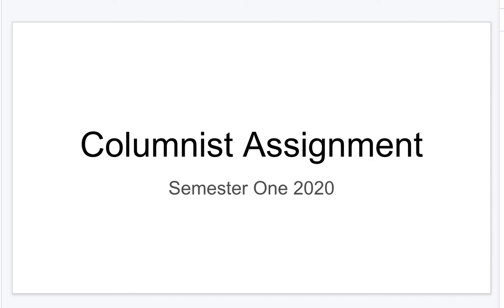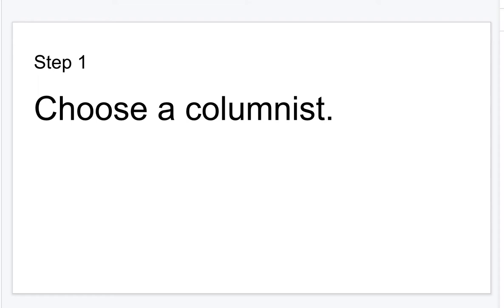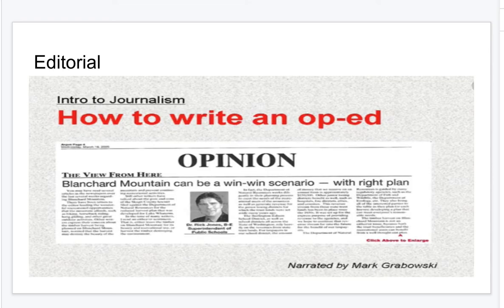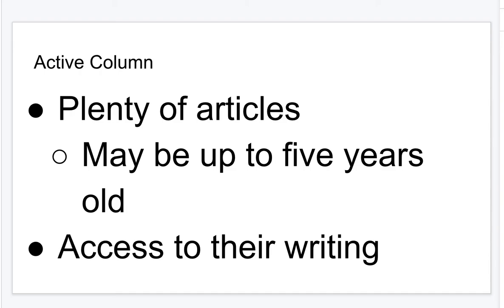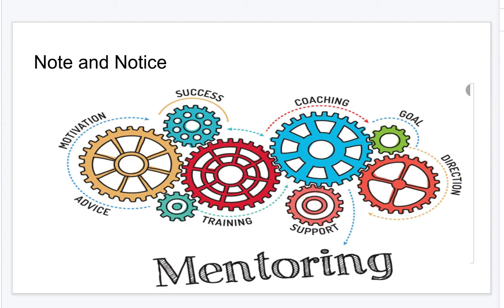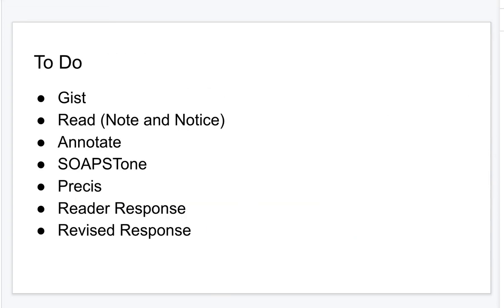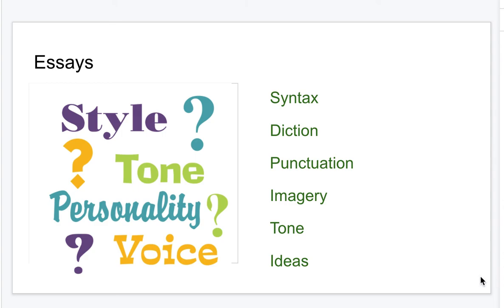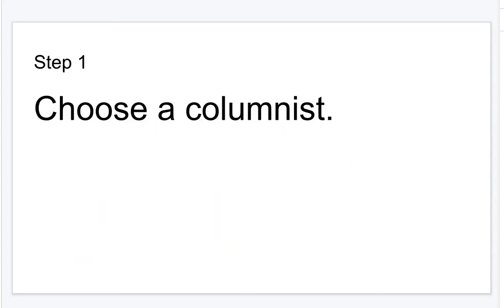Choose a Columnist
This video explain the Columnist project for semester one 2020.